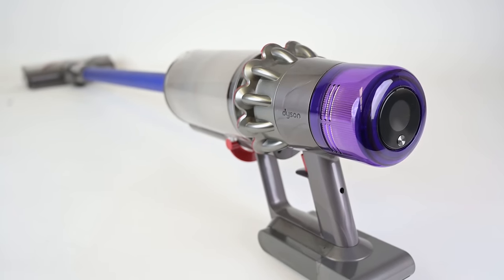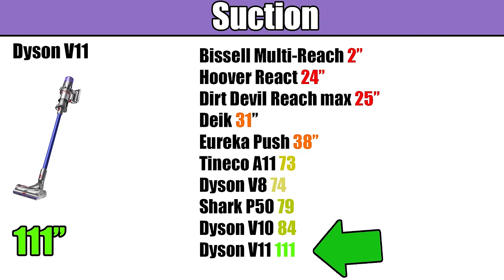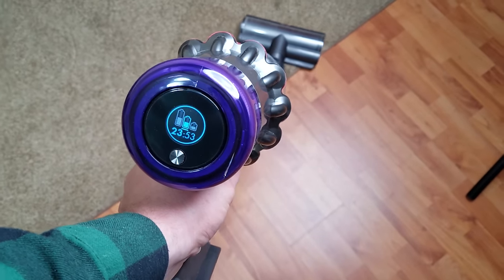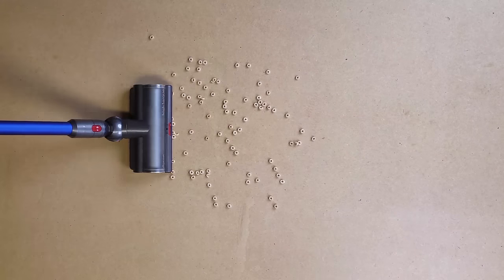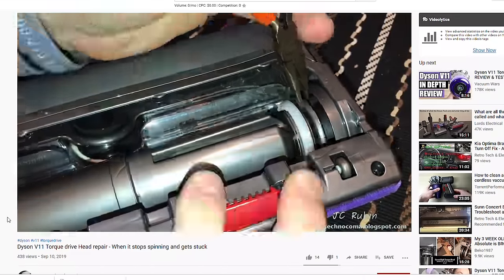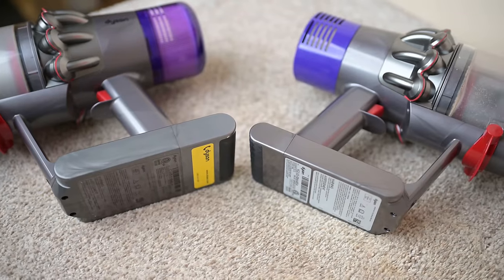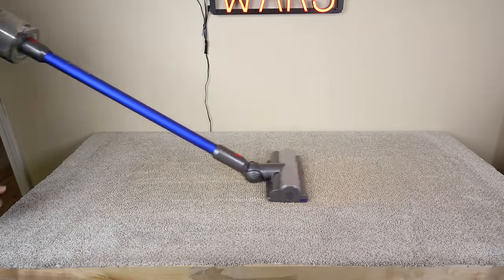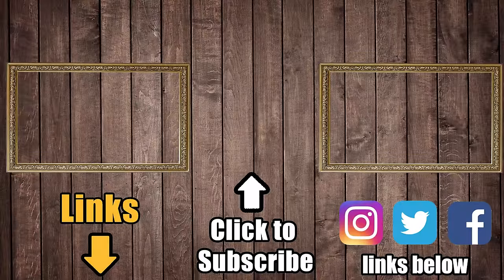Dyson V11 Review After 7 Months - The Good The Bad and the Ugly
Dyson V11 Torque Drive (Amazon)
Dyson V11 Animal (Amazon)
Dyson V10 Absolute (Amazon)

00:00 Dyson V11 Review After 7 Months - The Good The Bad and the Ugly
00:41 Power
01:04 Carpet Cleaning
01:23 Battery
01:38 Power Sensor
02:14 Debris Pickup
02:35 Hair Tangles
02:46 Bin
02:56 Filtration
03:13 Cons
05:33 Recap